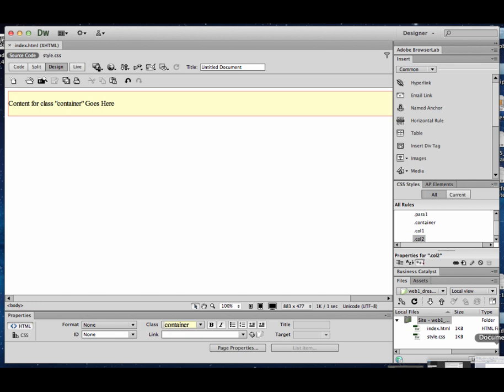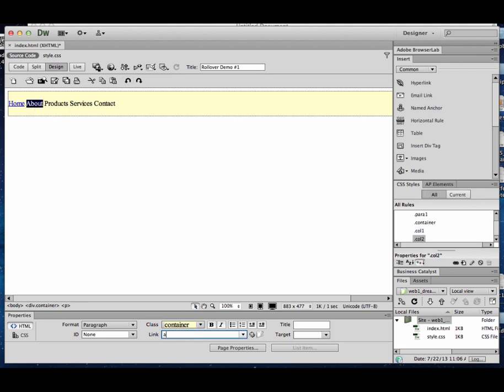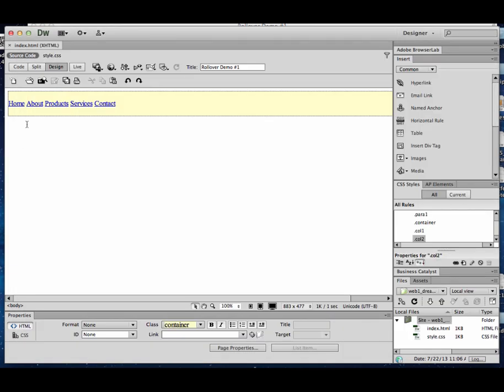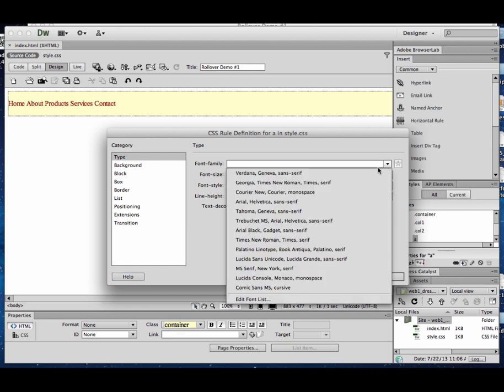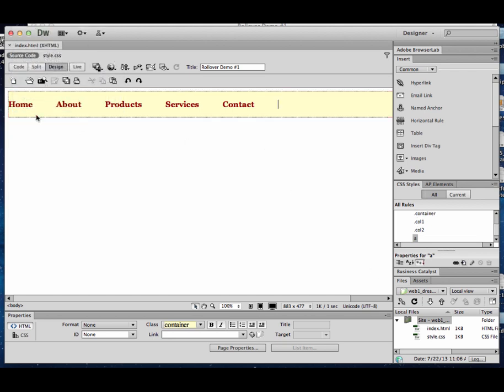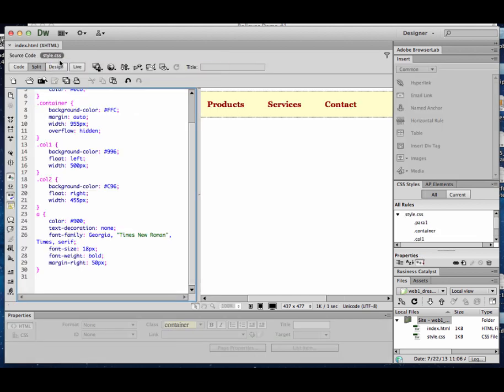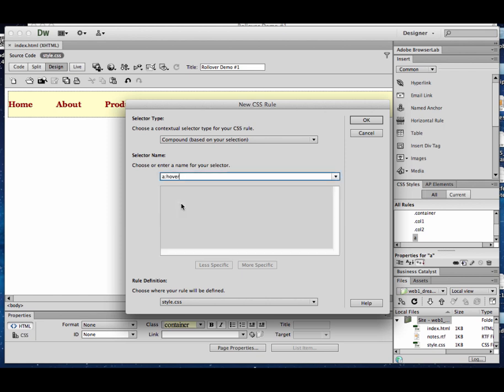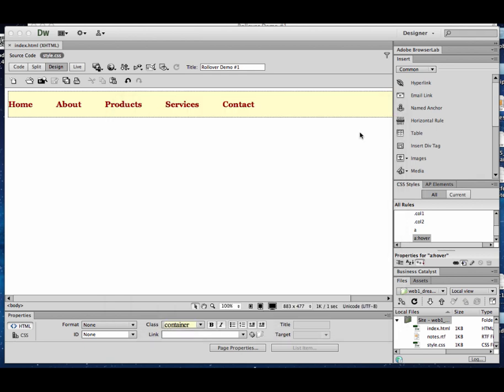Web Design Basics: Rollver text with CSS in Dreamweaver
Creating rollover (hover) effects on your website adds a small detail to your design. This video shows how to use Dreamweaver (with HTML and CSS) to create a rollover effect on text-based links.